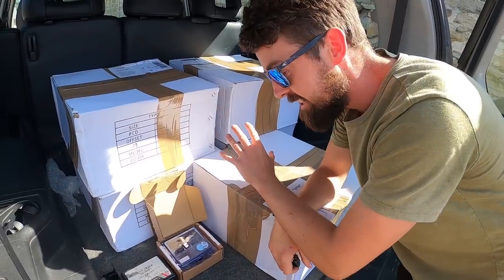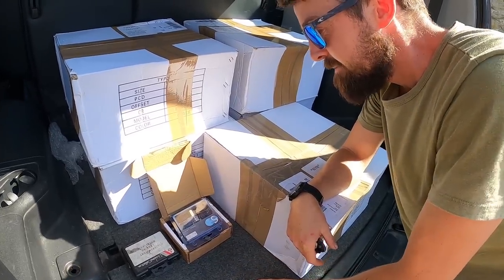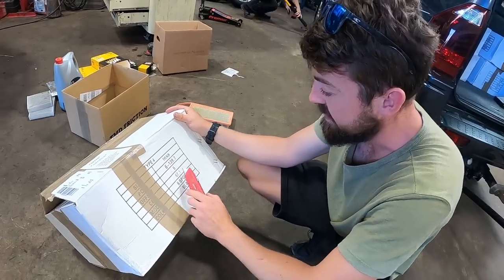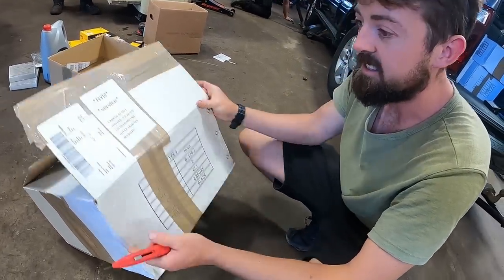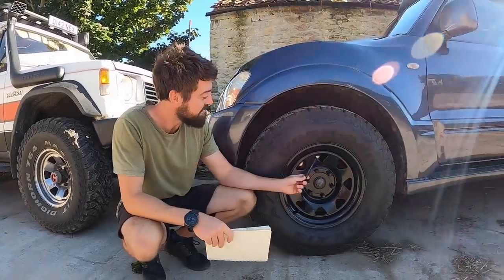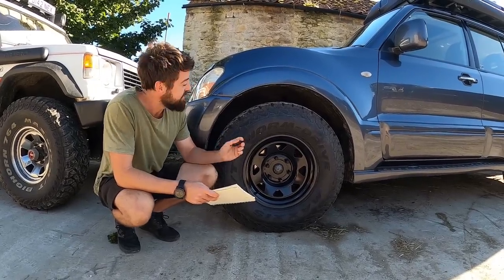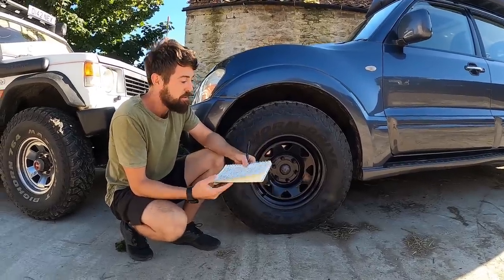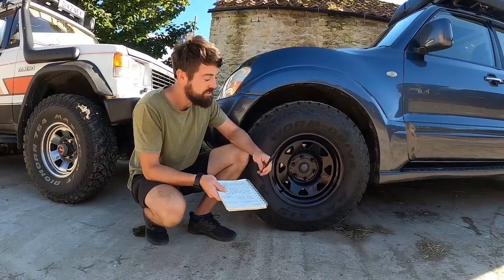Wheels & Tyres | Building an Overland Vehicle on a Budget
Time to pick out the wheels and tyres most suited to this 4wd project car and geared towards long distance overland travel while keeping to a sensible budget but not sacrificing quality!

Be part of the adventure!